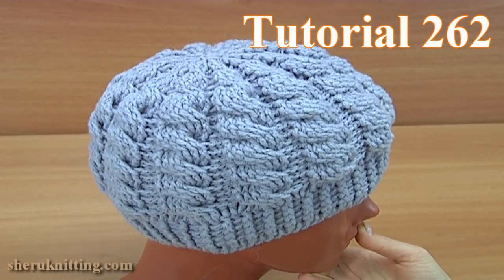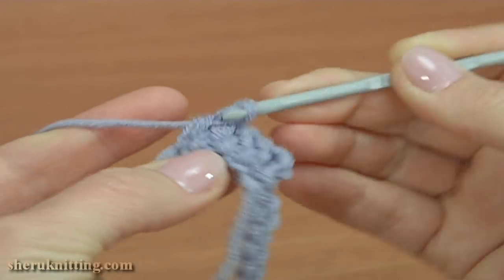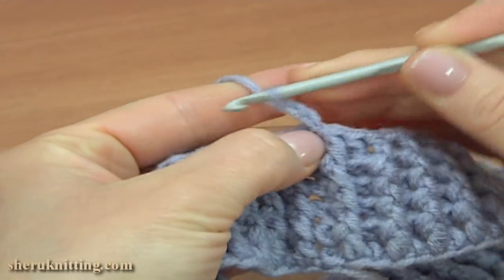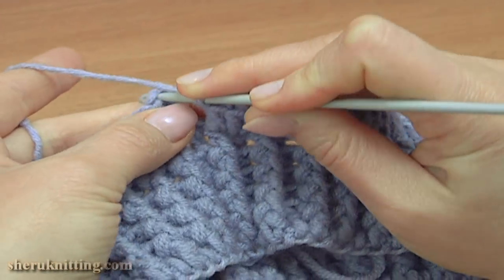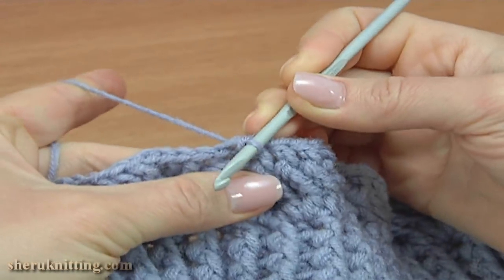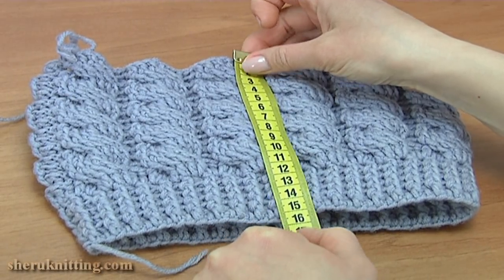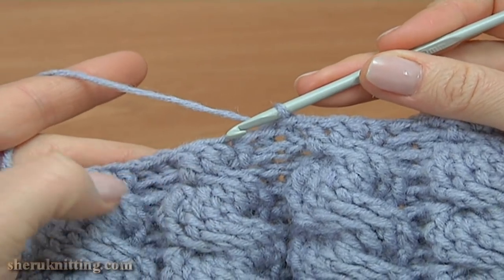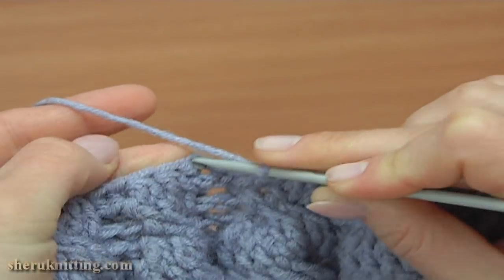Crochet Cable Hat Tutorial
In this tutorial, you will see how to make a crochet cable hat. To crochet this hat with cables you need: 130-150 g of semi-wool yarn (49% wool, 51% acrylic, 240 m in 100 g); hook 4.0 mm or 4.5 mm. The hat is suitable for head volume 52-54 cm, height 21 cm. Whether you’re new to crocheting or just need a project that works up quickly, this free crochet hat pattern for beginners is astonishingly easy. If you can crochet a rectangle, you can make this simple unisex beanie pattern! Crochet winter cable hat pattern 262 is the coziest, warmest, cutest adult hat designs available. Whether you are adding to your own collection of handmade winter accessories or making hats for charity or gifting, these crochet patterns will give you options that are fun to make and outstanding to wear.